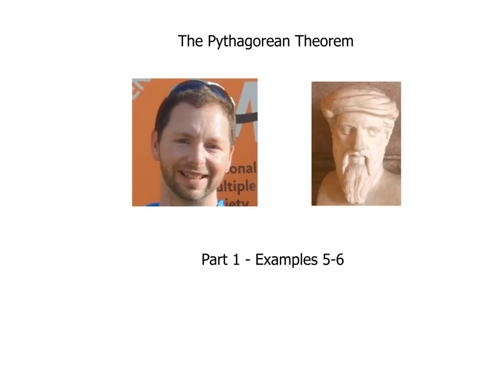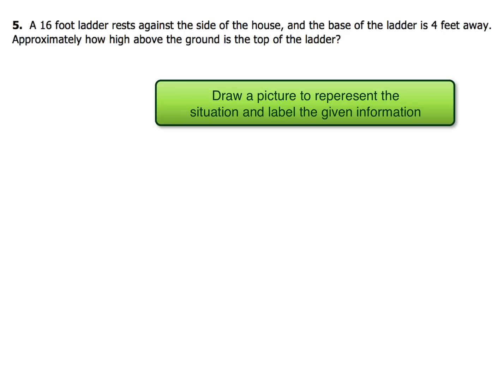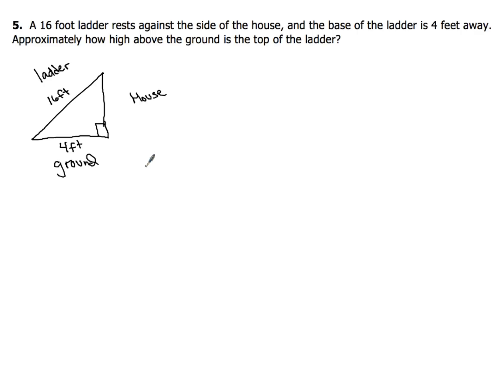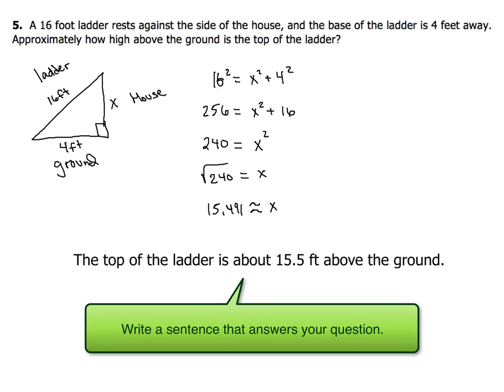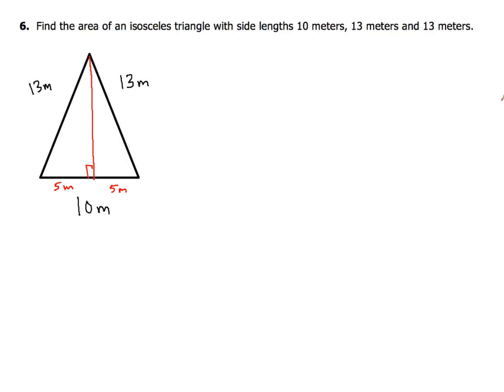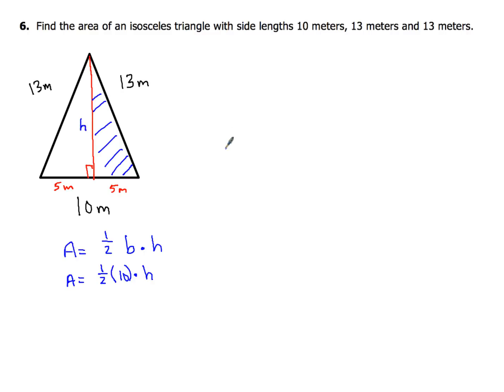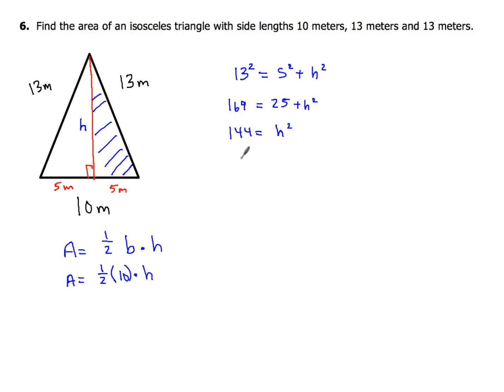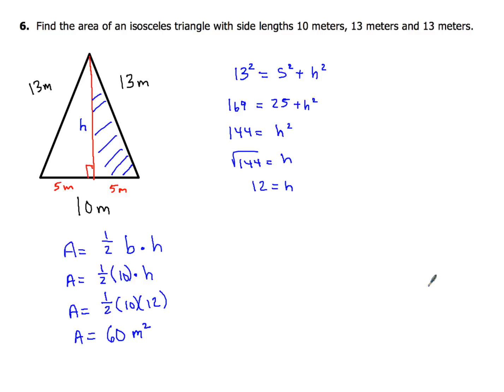7-1 Pythagorean Theorem Ex 5-6: Word Problems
Two word problems using the Pythagorean Theorem - one is the "ladder leading against a building" type, while the other is finding the area of an isosceles triangle.